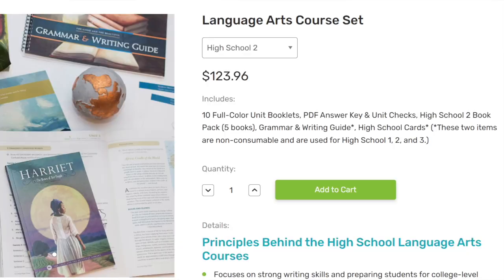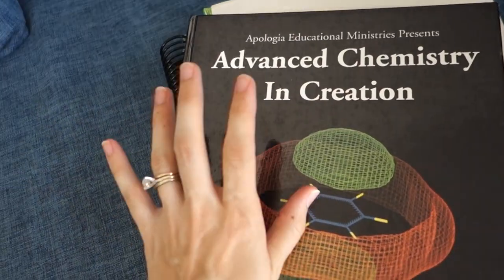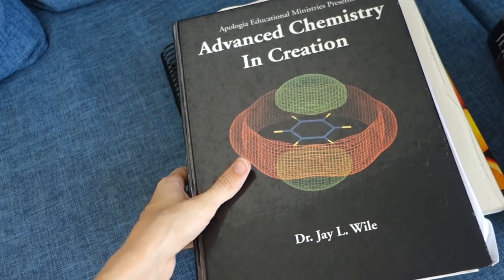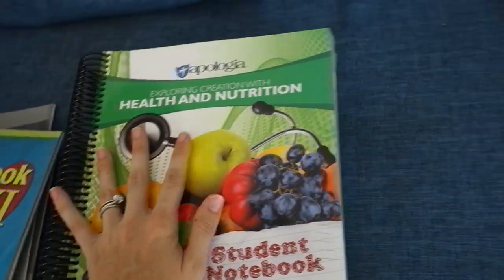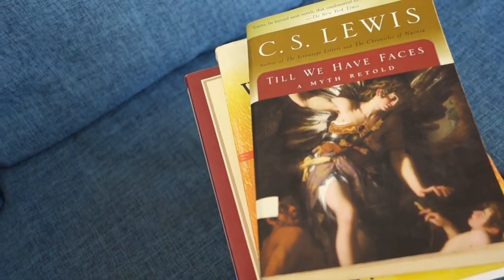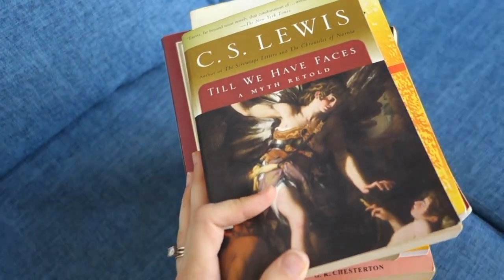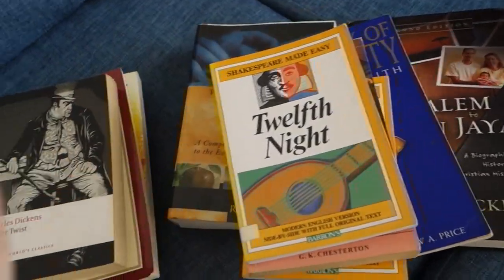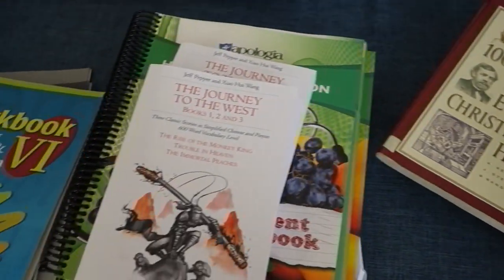11th Grade Curriculum Choices 2022-2023 | Sonlight, Apologia, The Good and the Beautiful, & More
Are you homeschooling a high schooler? Our family's 7th homeschooled high schooler is an upcoming 11th grader so I'm sharing our homeschool curriculum choices for her 11th grade course load.